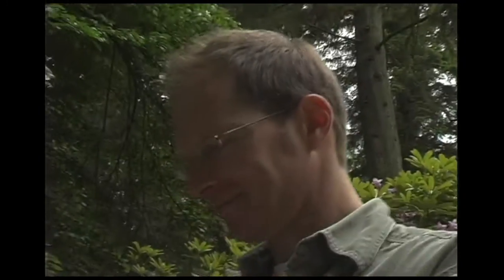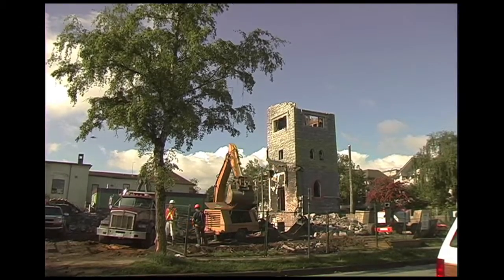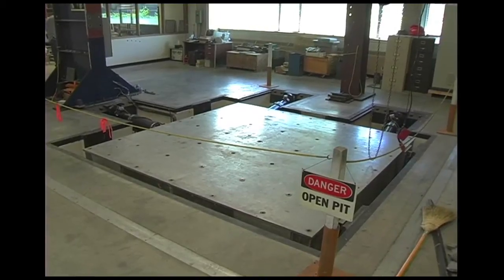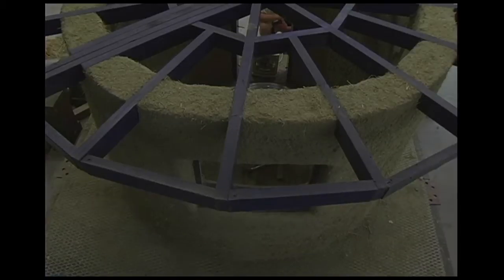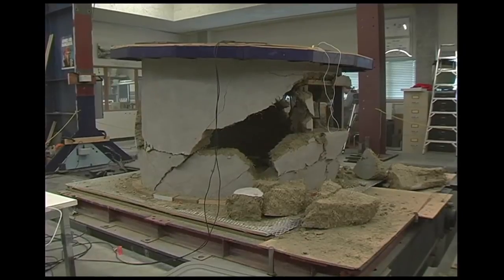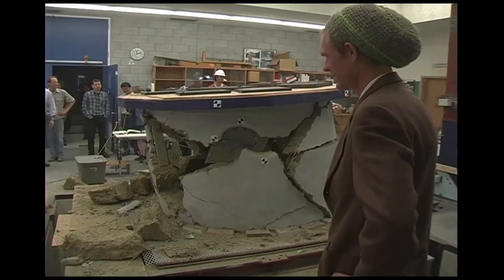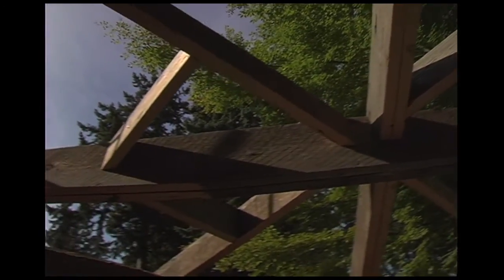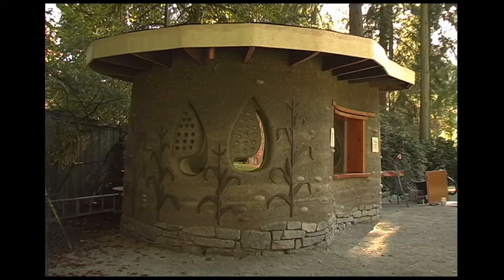A Creative Impact: The Stanley Park Earthen Architecture Project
Over 200 volunteers built a demonstration cob house (clay, sand and straw) in Stanley Park in Vancouver BC, while for the first time ever, seismic testing of a cob structure was happening at the Earthquake Research Lab at University of British Columbia.
for the Vancouver Board of Parks & Recreation.